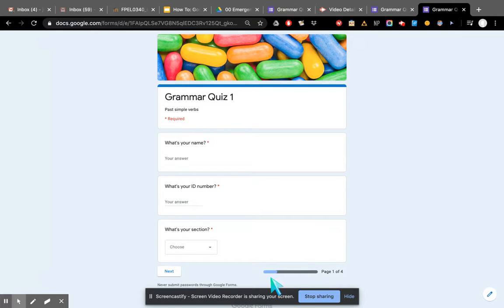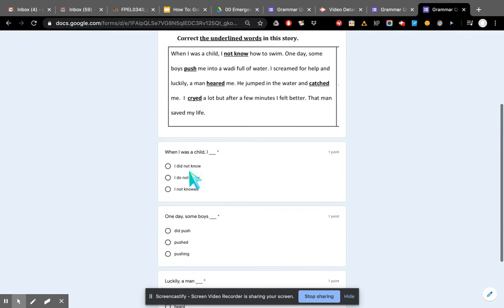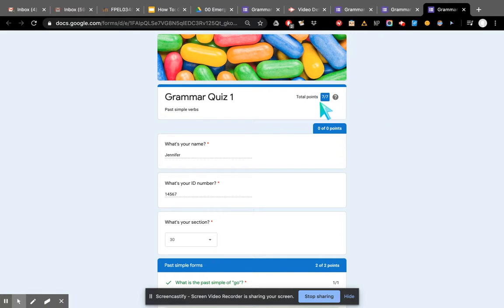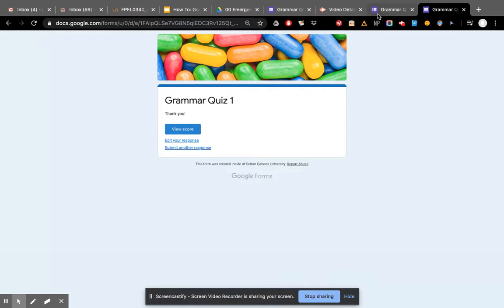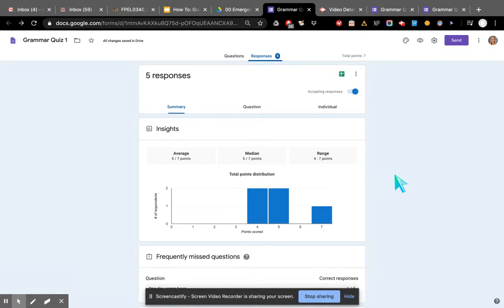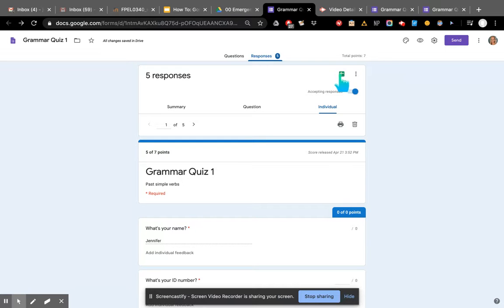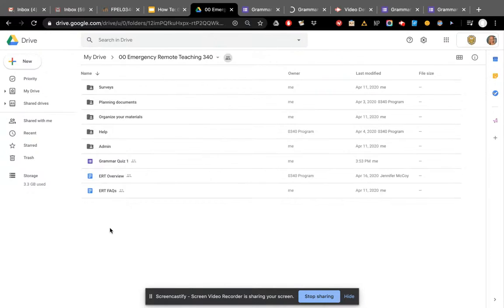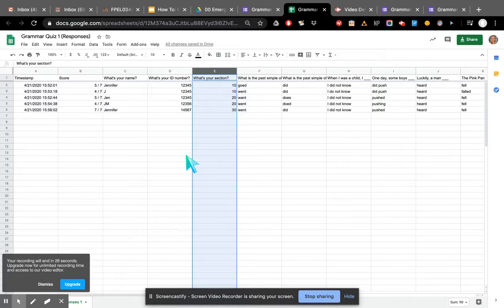Google Forms Quizzes 5 Looking at responses